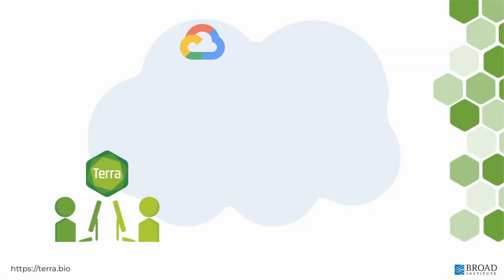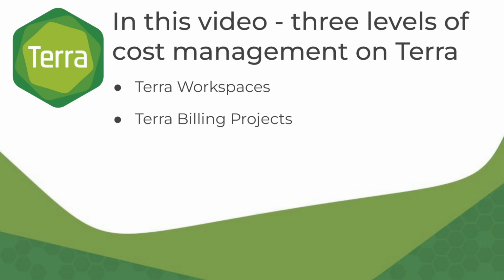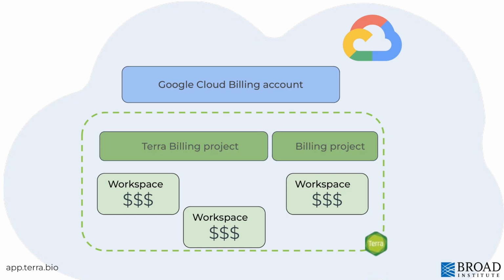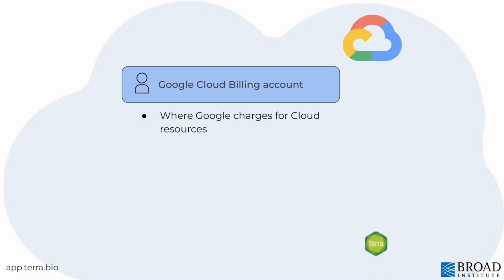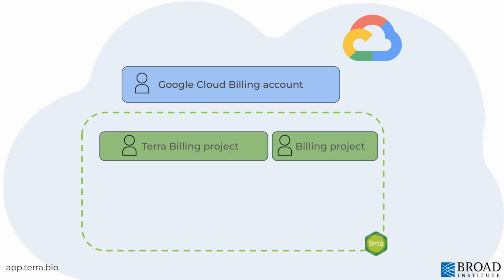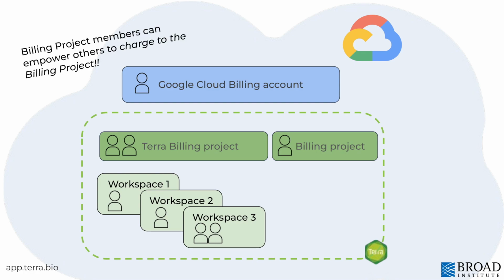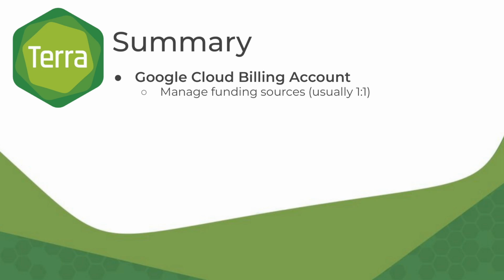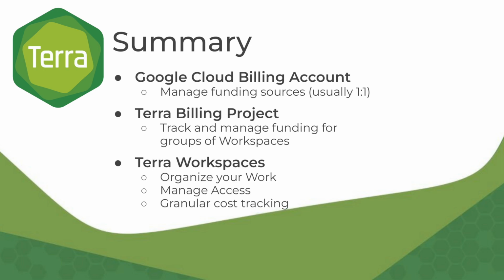Terra Billing Basics 2 - Organizing Team Funding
This video will step back and look at how all the bits and pieces of Terra Billing fit together and how you can use them to organize your team’s funding. It covers the three levels of cost management on Terra: 1) Terra workspaces 2) Terra Billing projects 3) Google Cloud Billing account